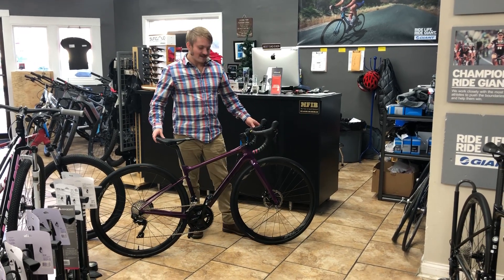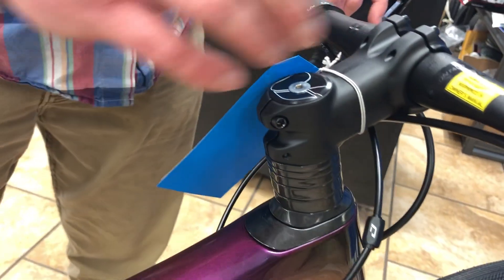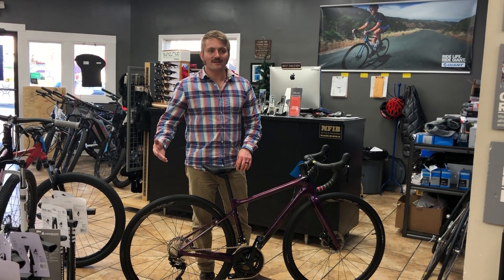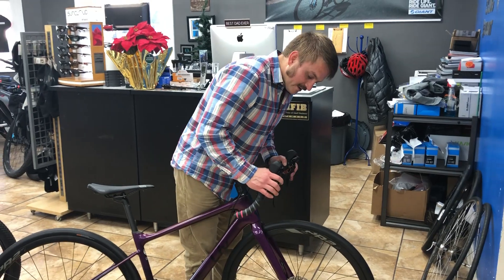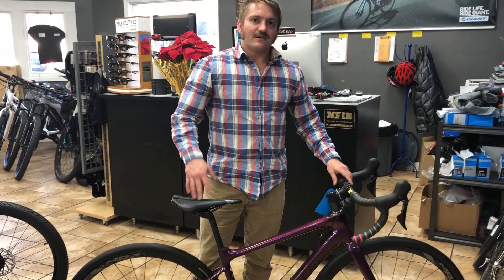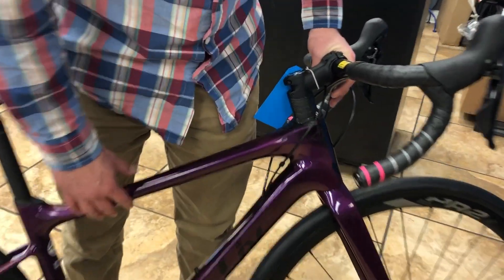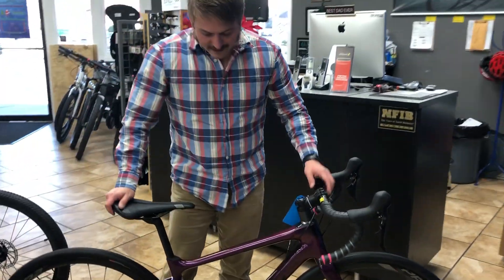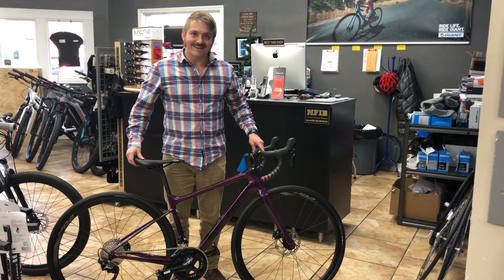2020 Liv Avail Advanced 2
FROM EPIC SOLO ADVENTURES TO GROUP ROAD RIDES, AVAIL ADVANCED IS LIGHT, COMFORTABLE AND ENGINEERED FOR FEMALE RIDERS.

Light and lively on the climbs and supremely confident on the descents, this versatile endurance road bike will help you cover miles with confidence and ease. Avail Advanced is built around an Advanced-grade composite frame that features an exceptional, lightweight endurance geometry with a special carbon layup tuned specifically women. The D-Fuse seatpost reduces road vibration, keeping you fresh for the long haul. Disc brake technology provides confidence and control in variable weather, maintaining stopping power on wet roads, while also accommodating larger tire sizes. This bike also features OverDrive steerer tube for increased frontal stiffness and precise steering, along with the PowerCore bottom bracket for pedaling efficiency.
Key Performance Factors
Built for Endurance

Advanced-grade composite and OverDrive supply unprecedented pedaling and cornering stiffness, on an endurance geometry for all-day riding.
Control

Combines the weight-savings and stability of a compact road frame design with powerful disc brakes for expert handling and control, no matter the weather and road conditions.
Adaptable comfort

Tackles the roads less traveled with larger-size tire compatibility, and D-Fuse SL seat post and handlebars to soak up bumps.

Responsive, energetic and determined, this bike makes long days in the saddle more comfortable than ever. The 3F geometry provides a smooth ride so you can experience the comfort and freedom to settle in for endless miles. Complete with disc brakes, this bike exhibits stopping power in any condition. With both climbing agility and descending composure, the Avail Advanced will lead you to search for new challenges each ride.